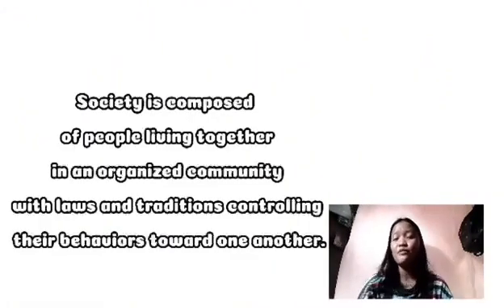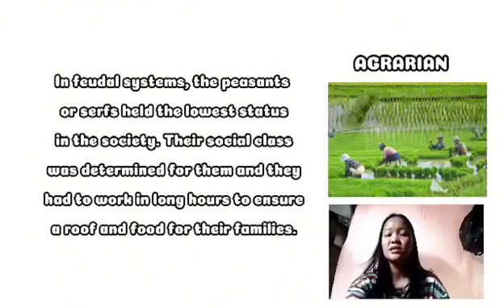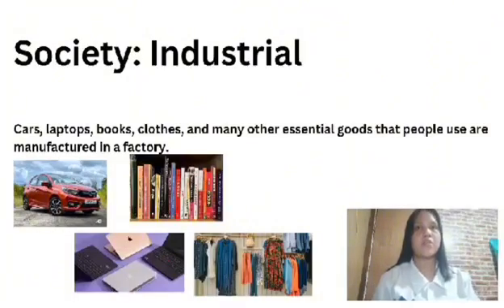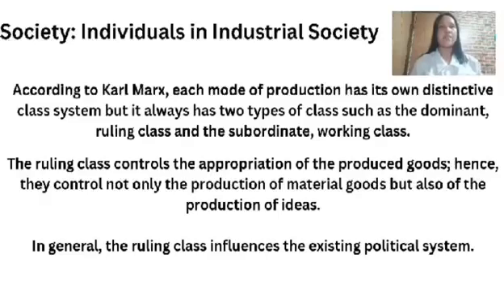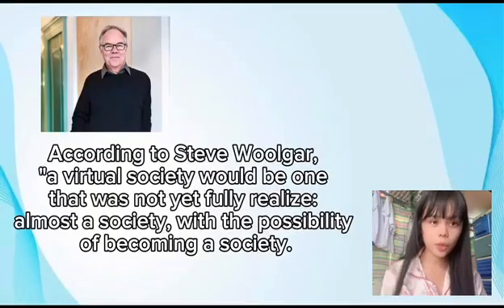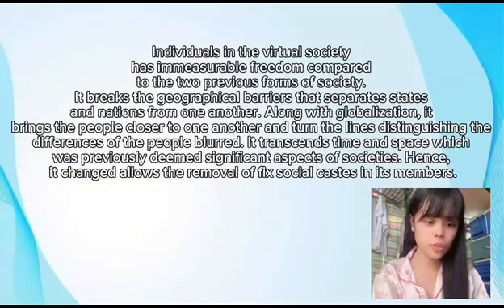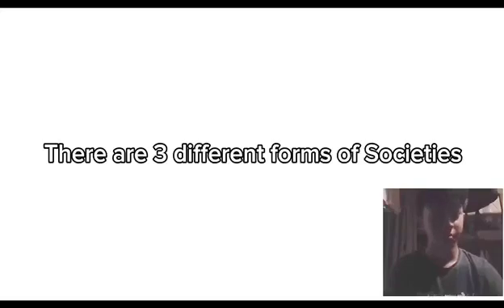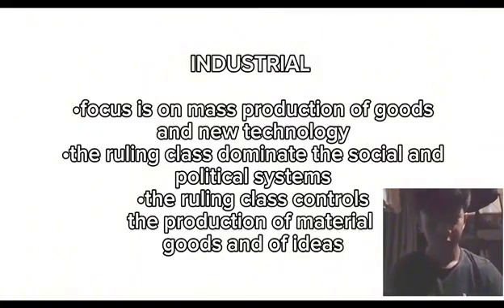Group 1: Explain how human relations are transformed by social systems